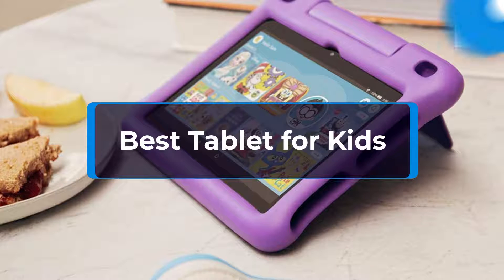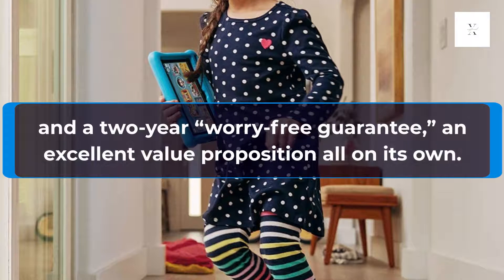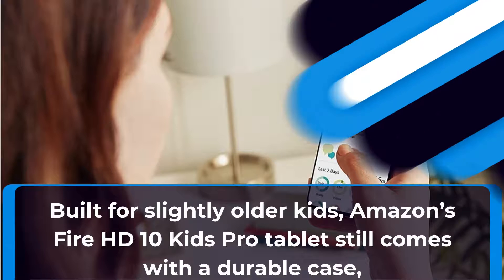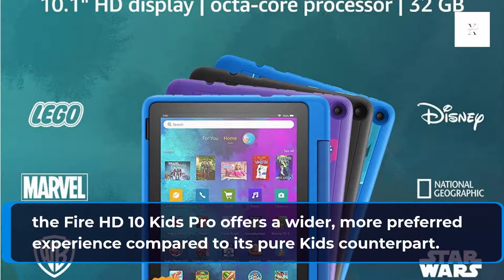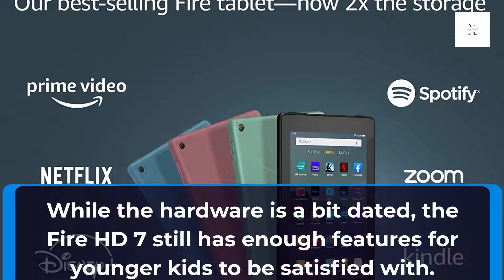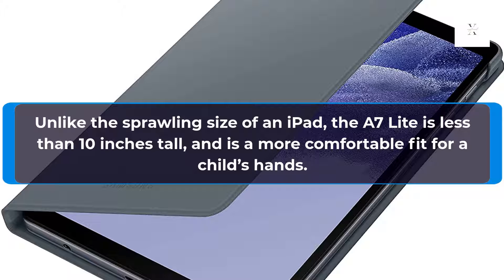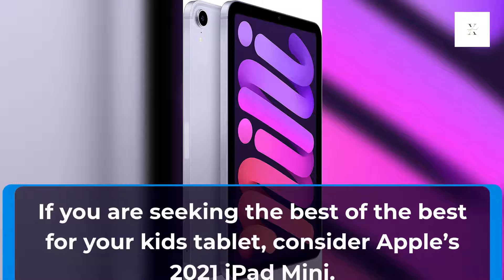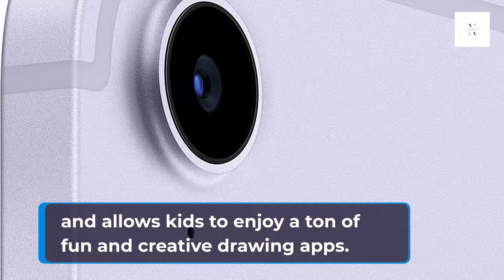Best Tablet for Kids 2022 | Top 5 Best Tablet for Kids On Amazon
1. Amazon Fire HD 8 Kids

2. Amazon Fire HD 10 Kids Pro

3. Amazon Fire HD 7

4. Samsung Tab A7 Lite

5. 2021 Apple iPad Mini

►Keyword►
best tablet for kids
tablet for kids
tablets for kids
best tablets for kids
best learning tablet for kids
best tablet for kids 2022
top tablets for kids
best kids tablet
kids tablet
tablets for children
cheap tablets for kids
best tablets for kids 2022
top 5 tablet for kids
kids tablet review
best tablet for kids review
best tablet
best tablet for gaming
writing tablet for kids